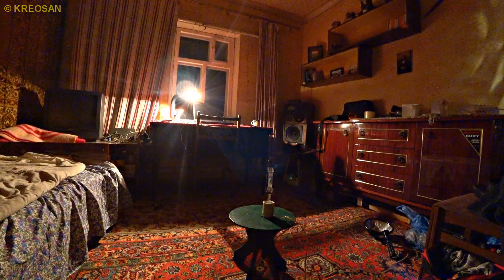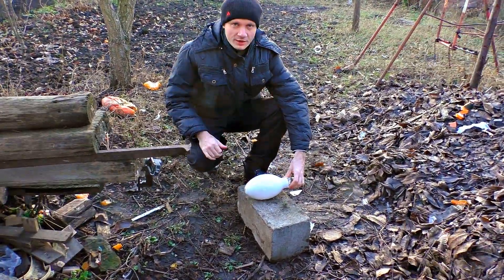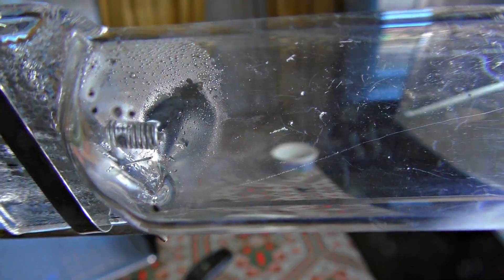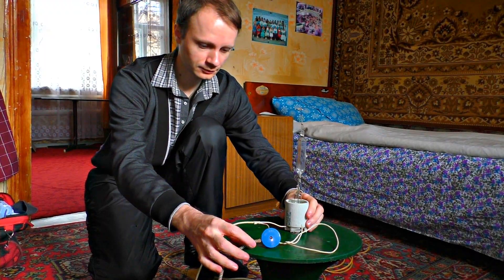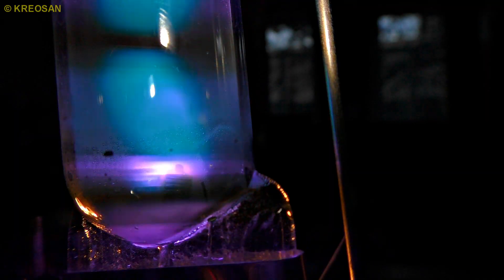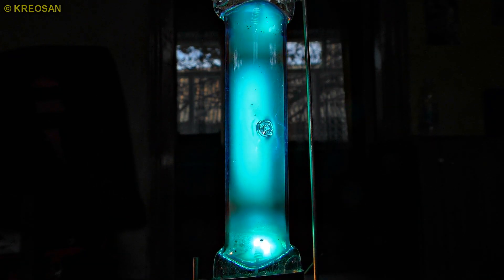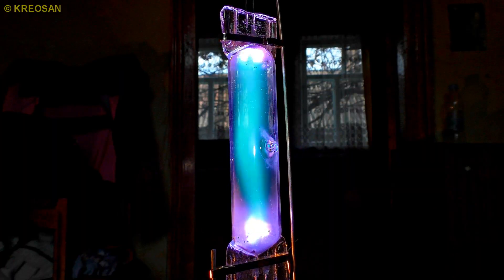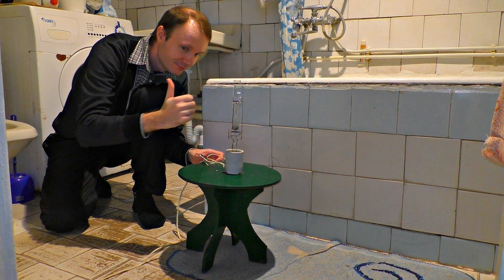The Ultraviolet Energy Gun! ￼ An Arc Mercury Luminescent Quartz Germicidal Lamp!